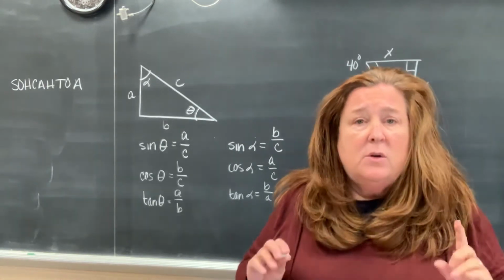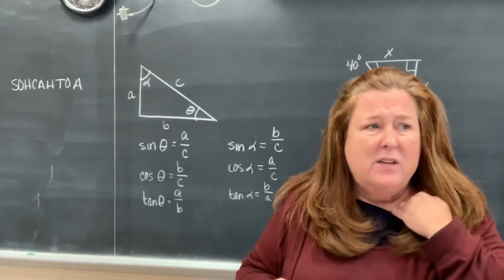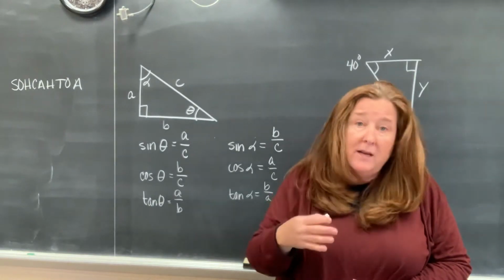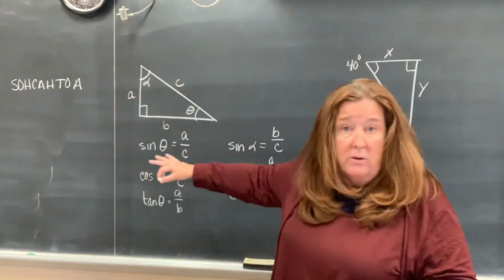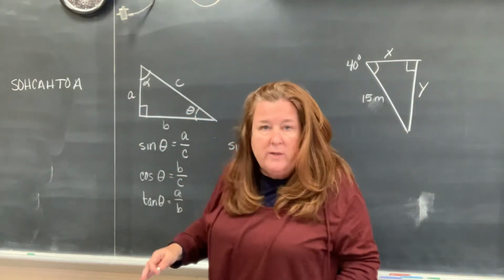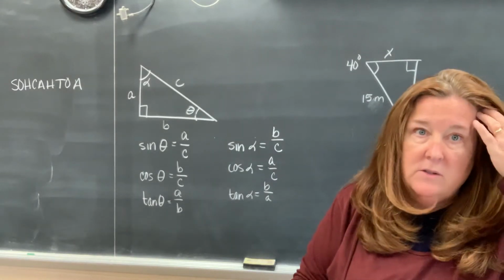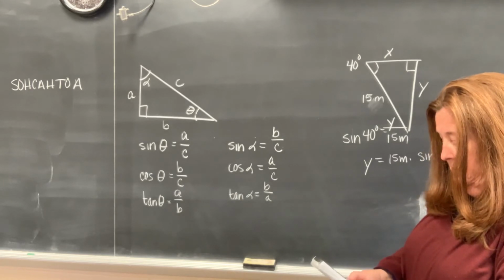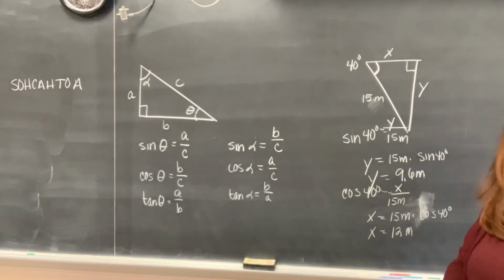Physics Trig Review